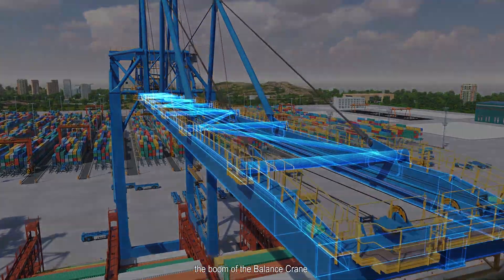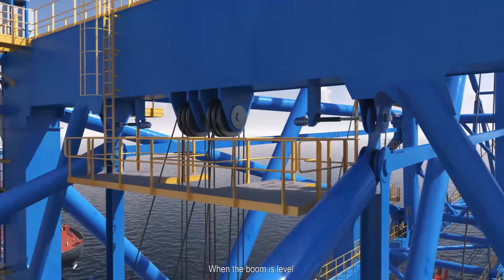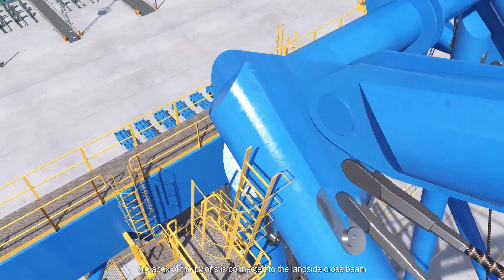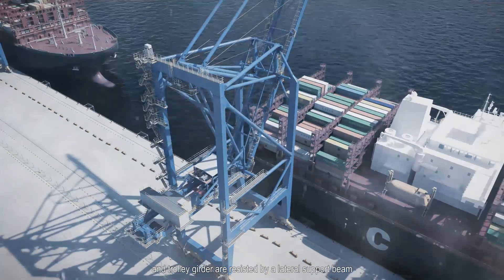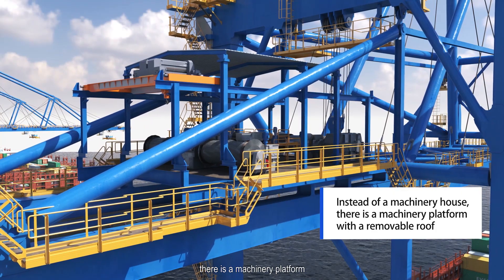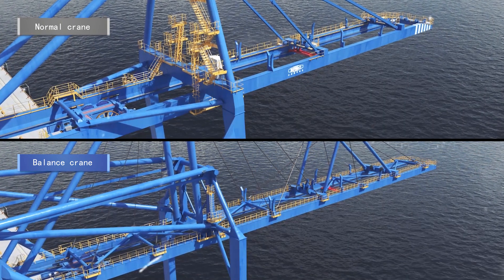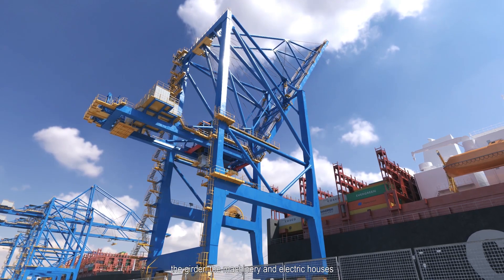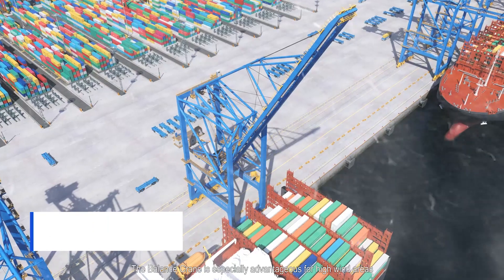ZPMC ABC Crane English Compressed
This video of a ZPMC/Liftech innovation discusses the Balance Crane, a new concept that can reduce the weight and wheel loads of very large STS cranes.